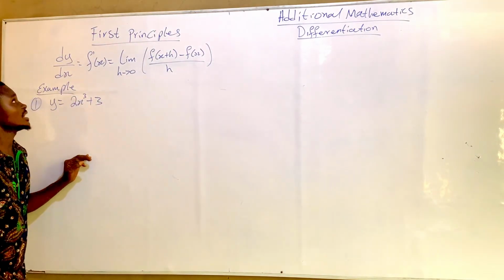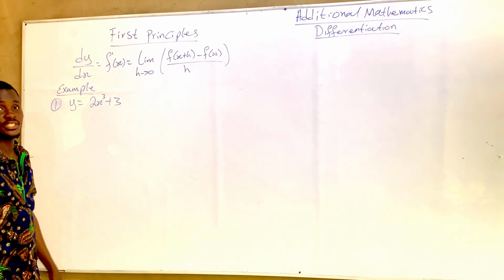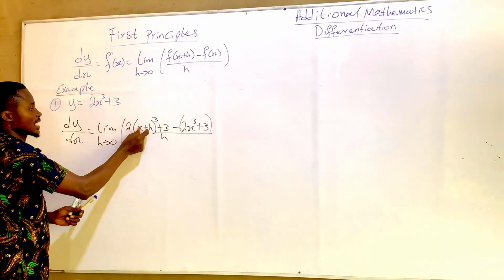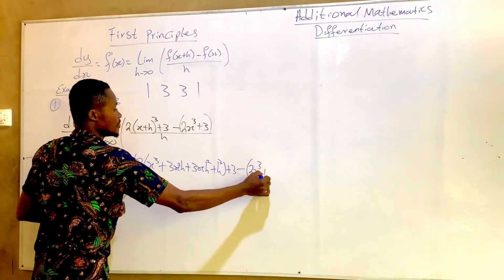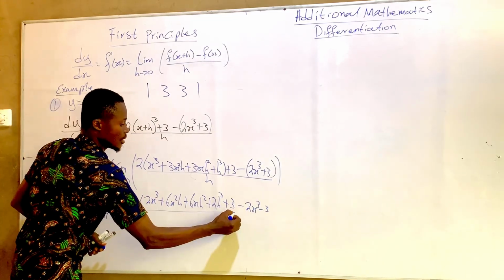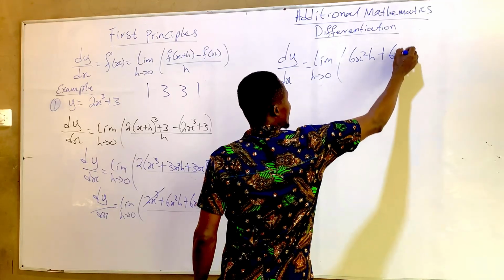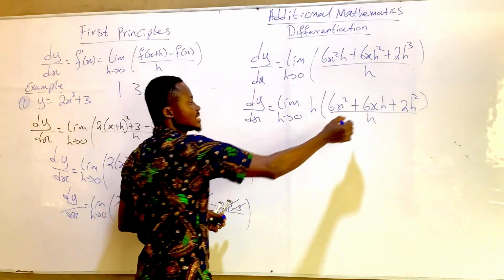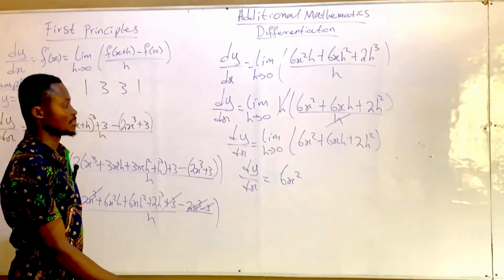Additional mathematics ( Differentiation first principles)